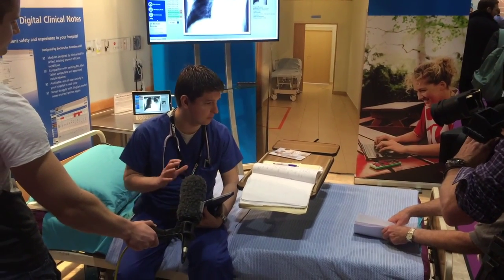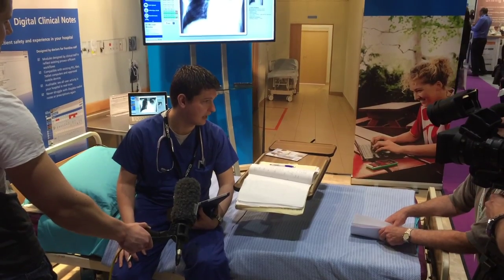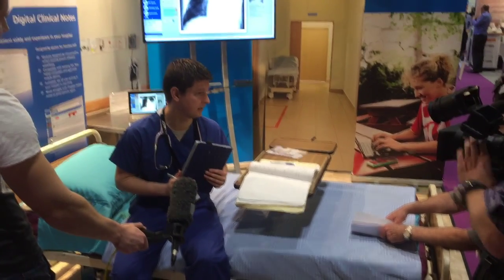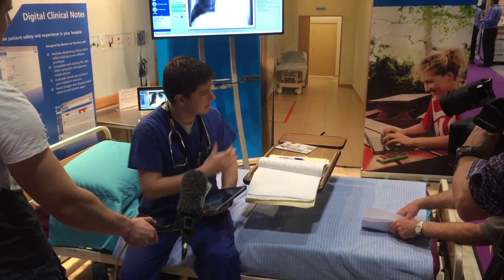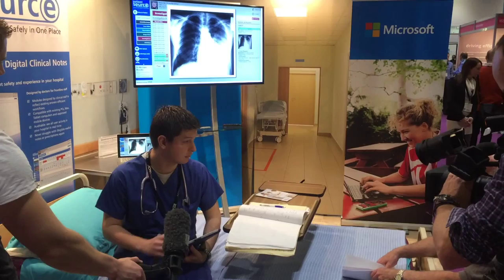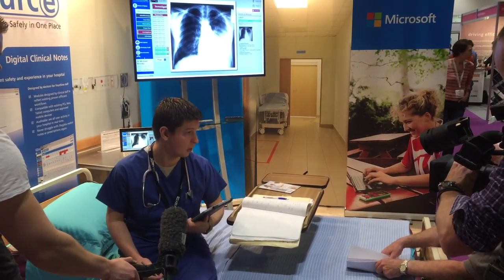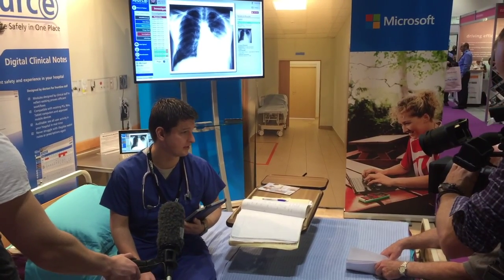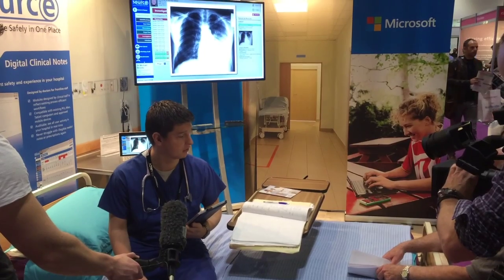PatientSource at Patient First 2015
Our lead clinician Dr Michael Brooks explains to film crews at Patient First 2015 how PatientSource, Microsoft Cloud services and the Surface tablet can bring digital healthcare right to the bedside.

Watch this space for the final produced video!